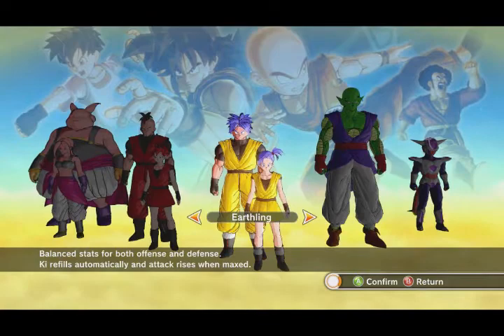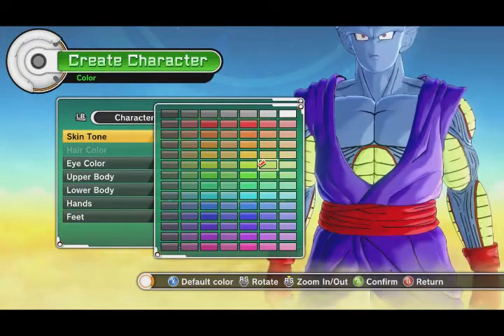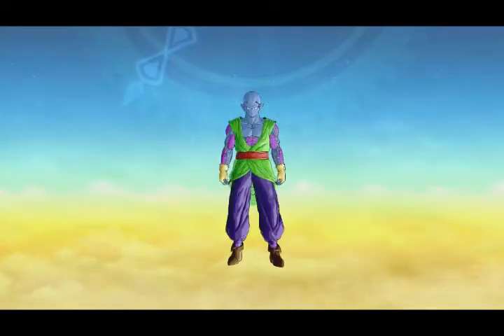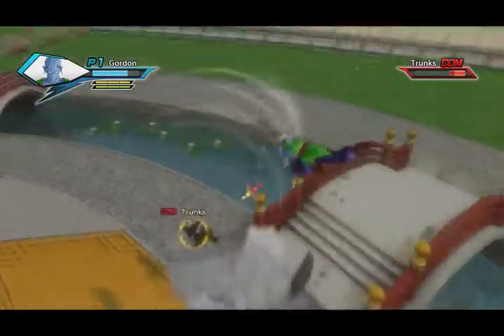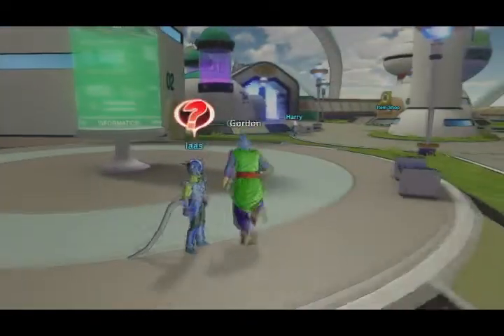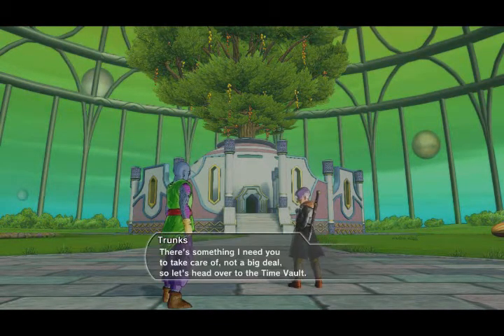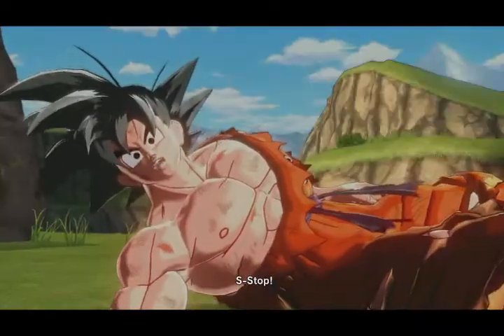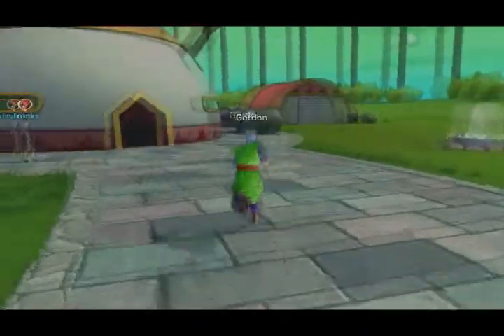MattCraft Plays : Dragon Ball Xenoverse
Oh man, this has been long-anticipated... Also FNAF3 just came out so what the hell

MattCraft Plays is a series where I play a random game that I have never played before. It could be a game from a series that I recently got into, a new game that was just released recently, or any game that I hadn't gotten around to playing until now. After playing for an extended period of time, I will decide whether or not I want to continue playing the game, and if so, if I want to continue it as a Let's Play or not.

Previous Episode: Run 3

Next Episode: Five Nights at Freddy's 3